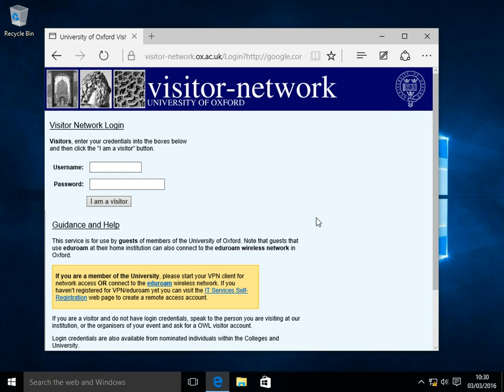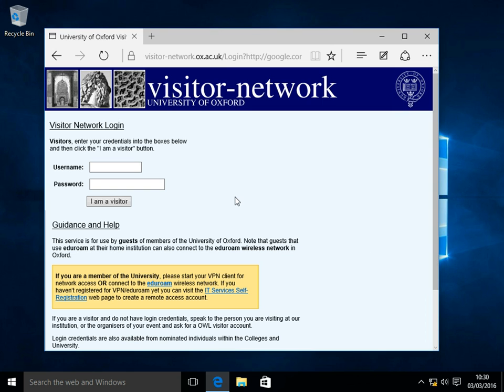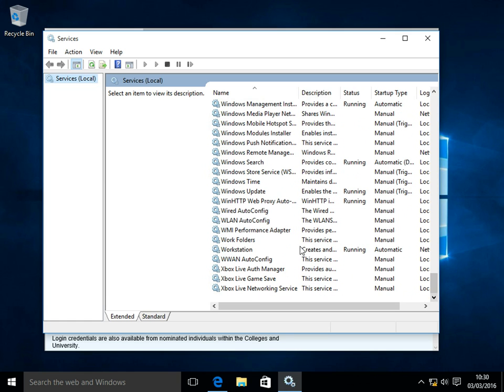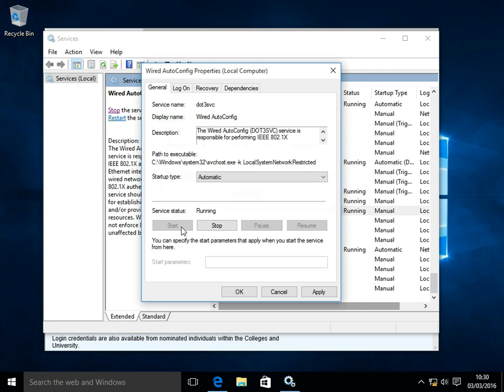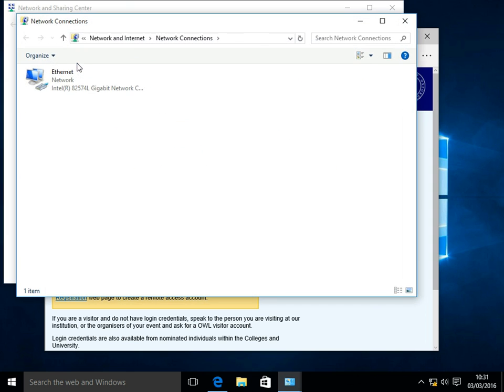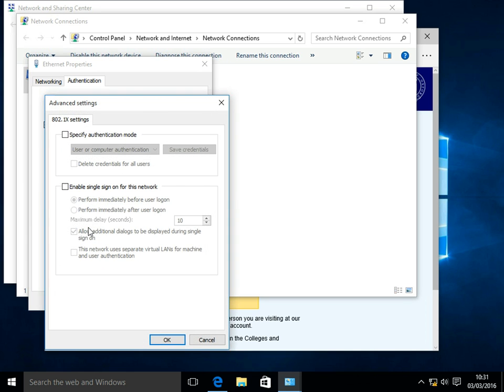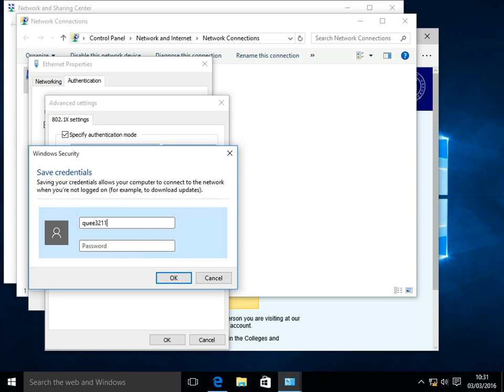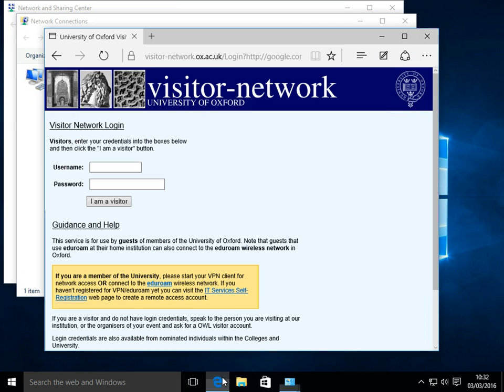Windows 10 - Wired Network Access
If you are still having issues with network access after following the steps in this video please contact the IT Office by email at .